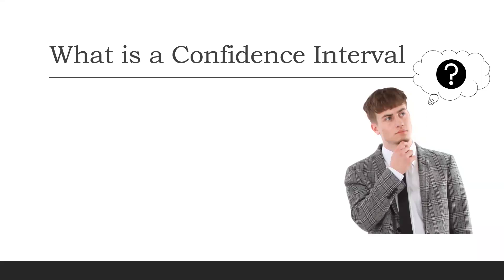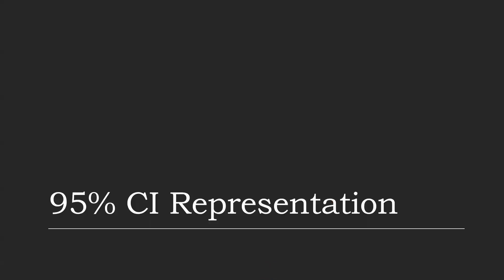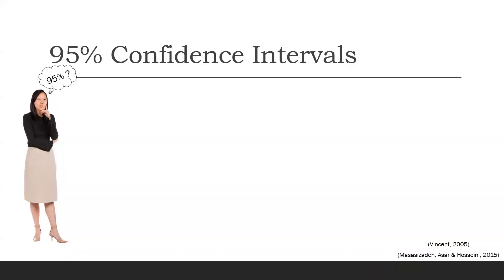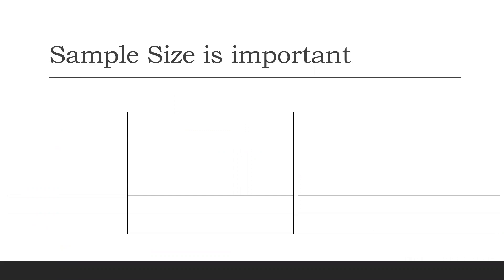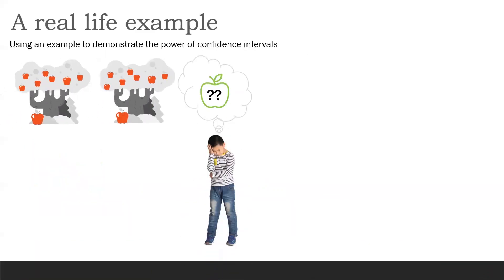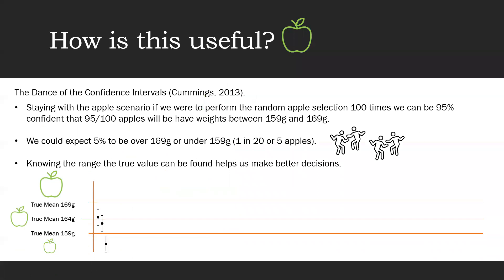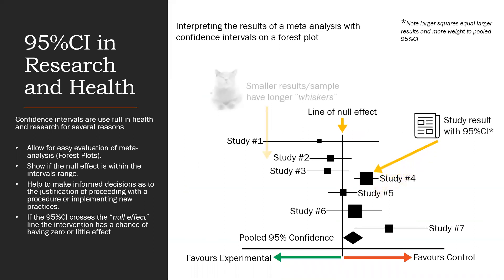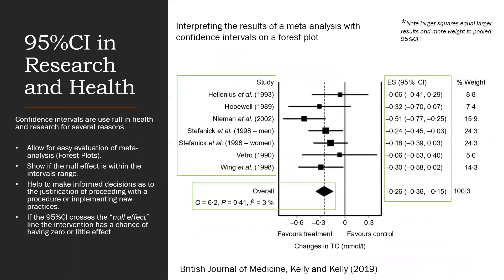Confidence Intervals a quick explanation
Introduction to Confidence Intervals and statistics in research.
A quick and simple video to explain what a Confidence interval is, the goal was to explain a statistical concept in under 5 mins.